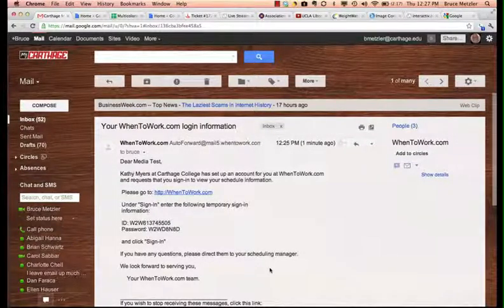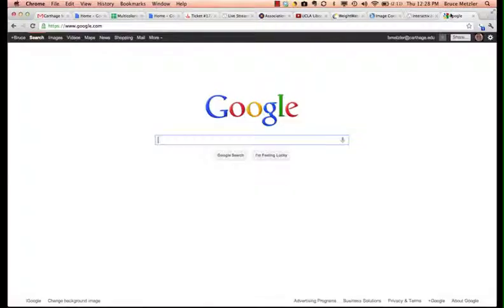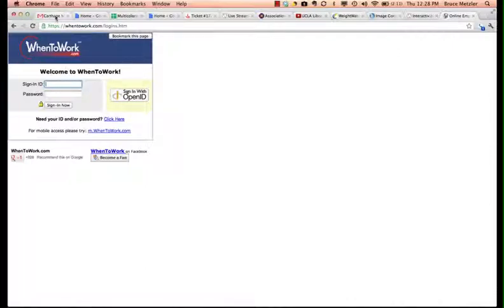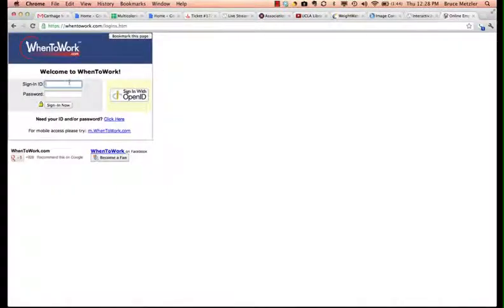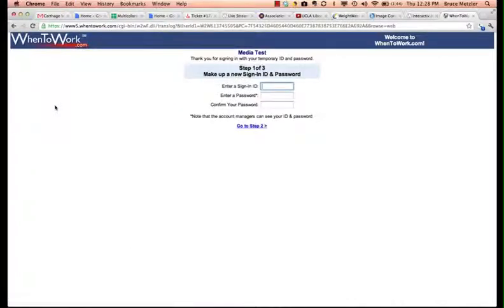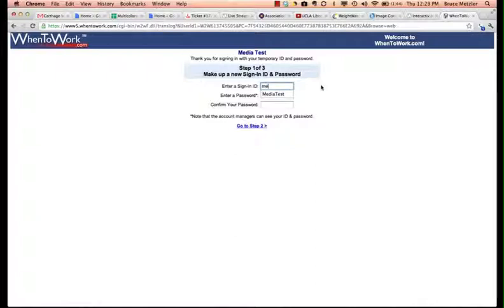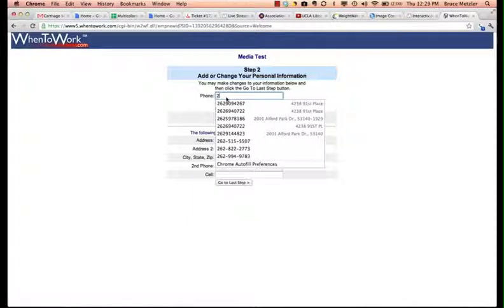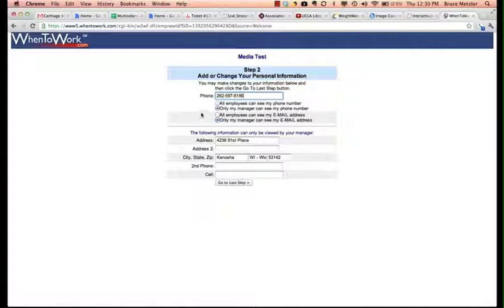When to Work - new employee account.m4v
Tutorial showing how to create your identity within the program "When to Work."  Your supervisor will send you the necessary temporary username and password.  This is what to do next.